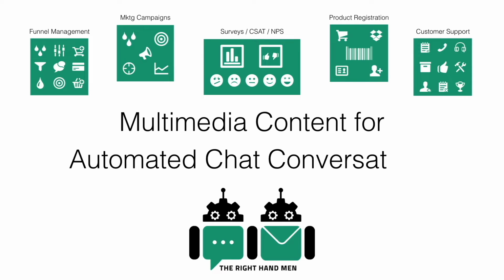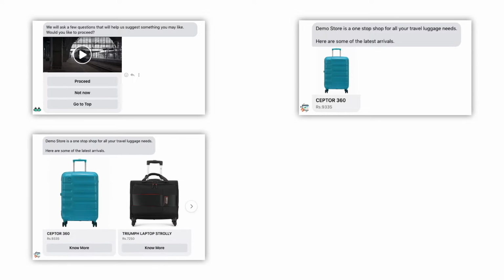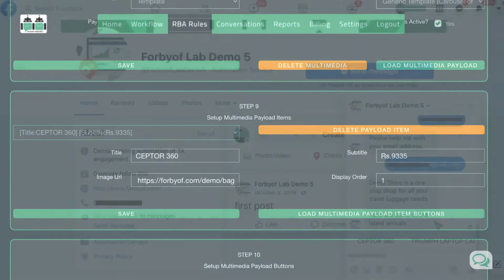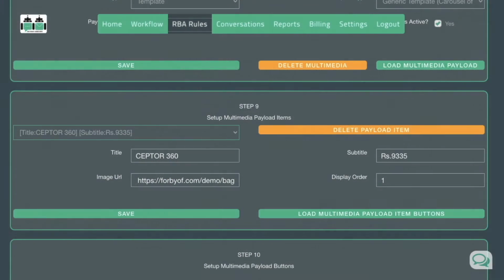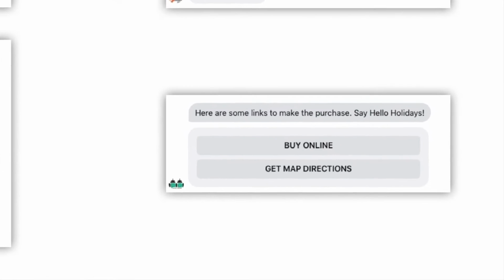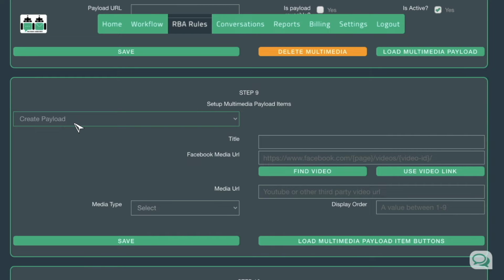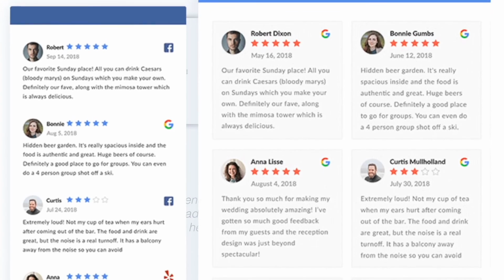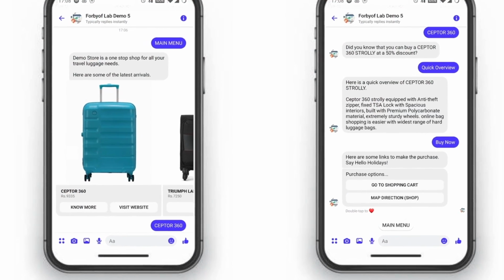Multimedia Content based Chat Responses (Automated Omni-Channel Customer Engagement using Chatbots)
Do you have product videos or photos that you want to include in automated chat conversations with your leads & customers?

Create a carousel of product images, attach Call-to-action buttons for each of these images, create a multimedia card that delivers a video.

Chapters:
00:00 - Introduction
00:48 - Select the workflow and pick the template
01:20 - Select the workflow step / dialog / message
01:39 - Create a multimedia docket (to define the type of multimedia content - a single video, a single image, a carousel of images, or just call-to-action buttons like BUY NOW or VISIT WEBSITE)
02:23 - Create a multimedia docket (Carousel of images, 1 for each product)
02:57 - Create multimedia payload records (1 for each image in the carousel)
04:08 - Create payload buttons for each multimedia payload record (for each image)
04:50 - Creating a Postback button
06:44 - Creating a Web-URL button
07:20 - Carousel of 4 images with a "KNOW MORE" button (postback) and a "BUY NOW" button (Web-URL)
07:40 - Create a multimedia docket to hold a single image or video
08:37 - Create multimedia payload (configure the image or video link)
09:38 - Chat message with a video card
10:00 - Create a multimedia docket for Call-to-action buttons (without any image or video)
11:25 - Create multimedia payload record
11:37 - Create payload buttons
12:00 - Chat message with Call-to-action buttons
12:10 - Contact details to get any query addressed

You can go live in less than 30 minutes. All you need is a Google account and a digital channel - like your WhatsApp number, website or a Facebook Page for your business.

Once you've enabled at least one of our workflows - like Enquiry (for Lead Funnel Automation), QnA (for Diagnostics / FAQ), or Survey (for Feedback / Product review) - you can deploy the automation of your target audience engagement on digital channels like Facebook, Messenger, Telegram, WhatsApp, Web-chat, etc.

Work with our templates - download and customize on your personal Google Drive account - and deploy production grade changes in less than a minute. There's absolutely no coding or software development knowledge needed. Just click away, configure and automate your business functions - runs like clock work, even when you're sleeping.

3.5 Troll proof your Brand. Protect your Facebook Page by differentiating customers with genuine grievances from online trolls (Sentiment Analysis)